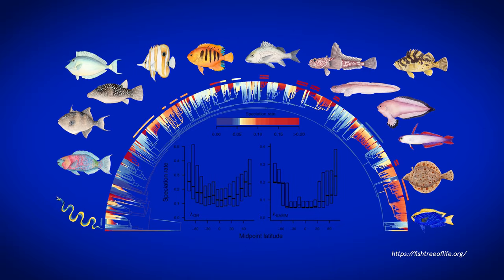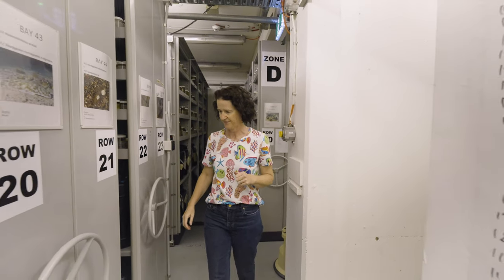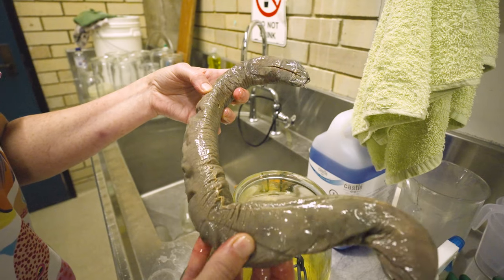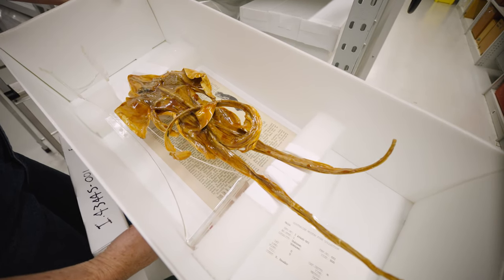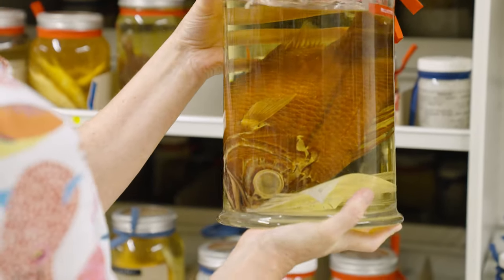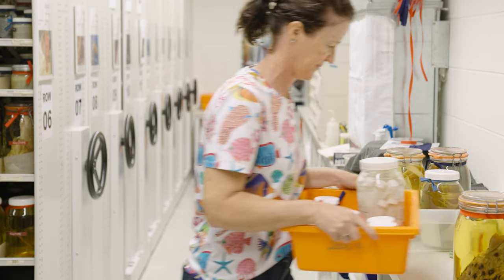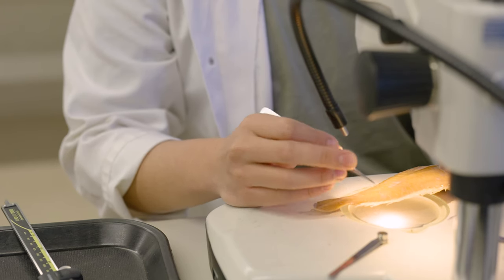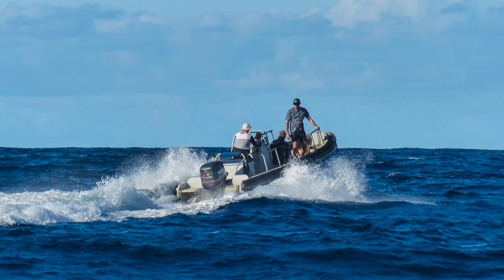What is Ichthyology?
Amanda Hay, Ichthyology Collection Manager at the Australian Museum Research Institute (AMRI), takes us behind the scenes of the AM collections to explore the study of fishes. The Australian Museum Ichthyology Collection consists of both adult and larval fish specimens. It is most likely the largest in the Southern Hemisphere and is the fourth largest collection of Primary Type species in the world. The overall size of the collection is estimated to be approximately 194,086 lots made up of 650,000 adult and 1,000,000 larvae specimens. The collection, of which 100 percent has been digitised, also consists of 2,500 Type specimens dating back to the 1800s, upon which the original scientific description of the relevant species was based.